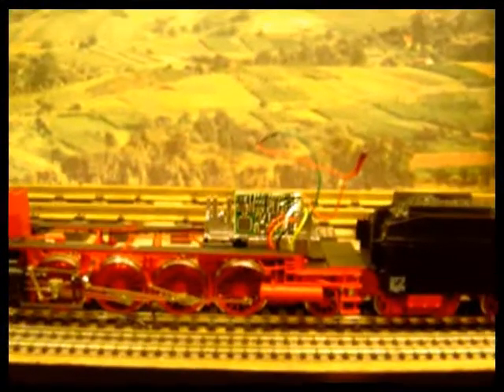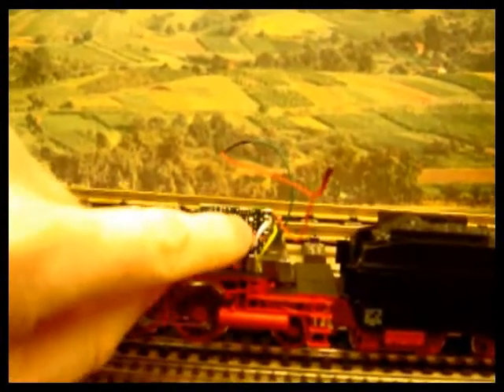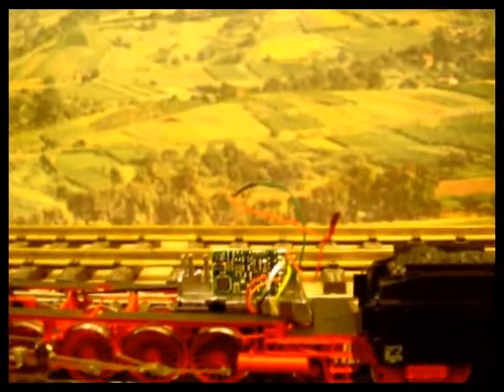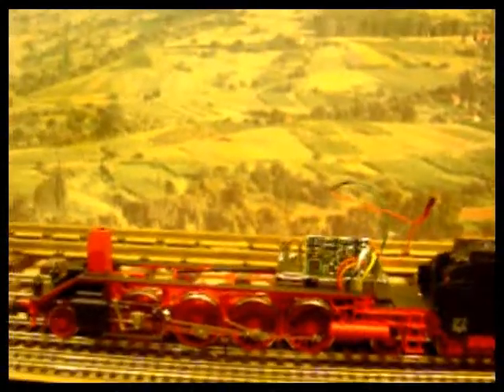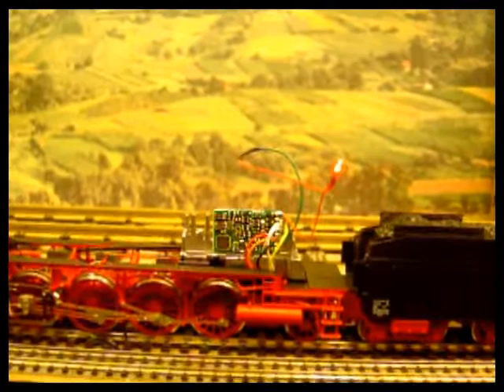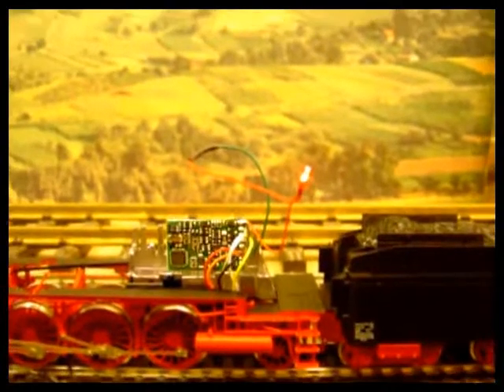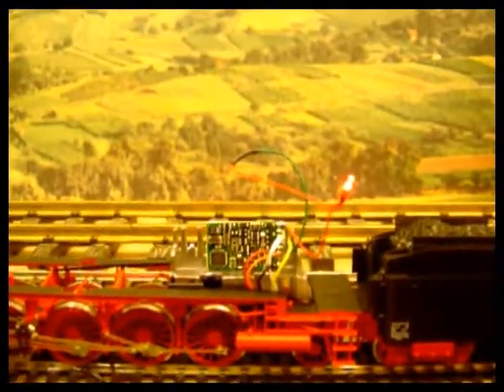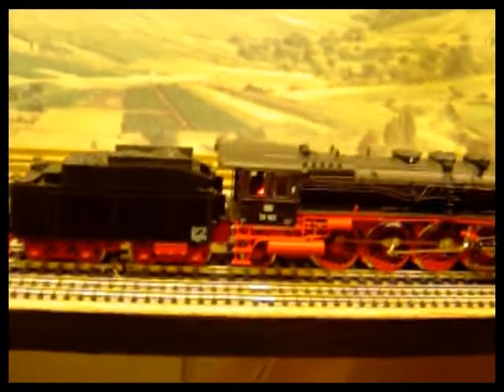Simulating a firebox glow using a Lenz 10231 Standard DCC Decoder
The lamp is wired to Aux 3  (Green wire) and to the loco chassis  (Black wire). The flickering effect is turned on by setting CV62 to value 2 (On the Lenz Standard decoder)The lamp is then operated using Function 1  (This can be moved with function mapping)
Link to our Lenz DCC Help pages: